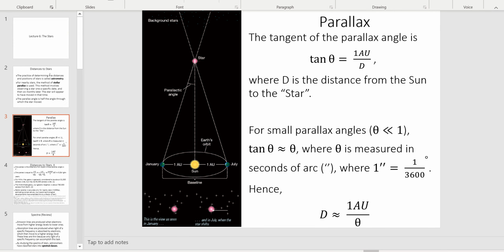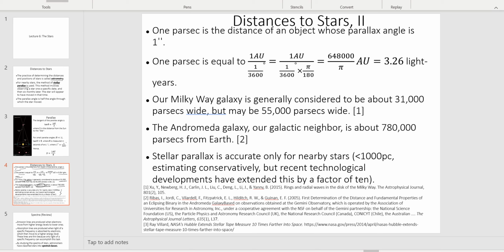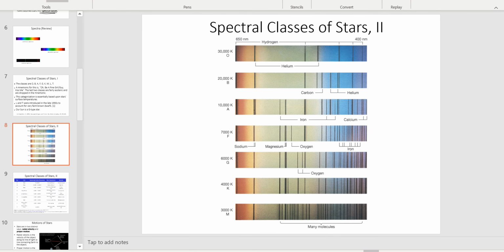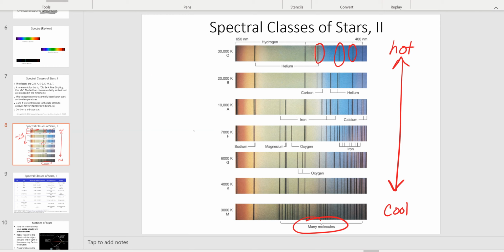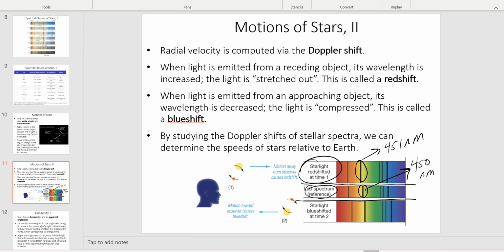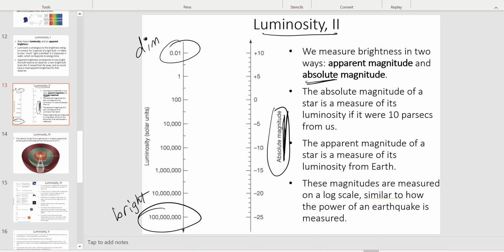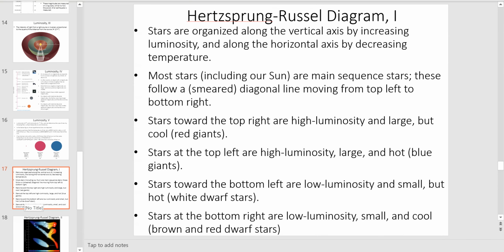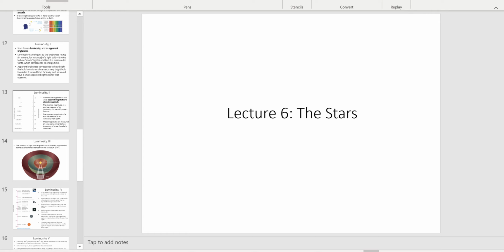Lecture 6 : Measuring the Stars